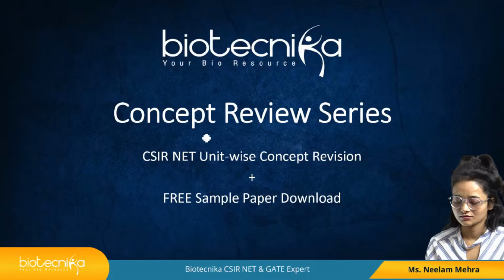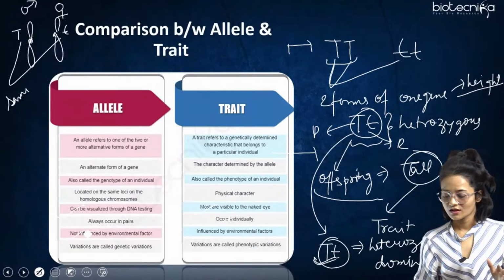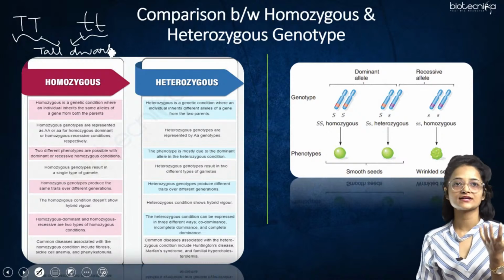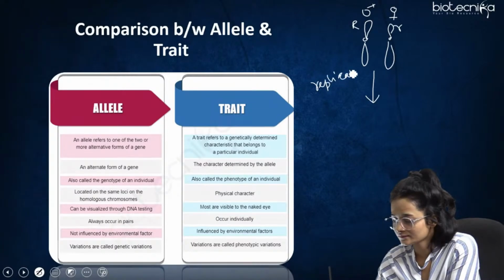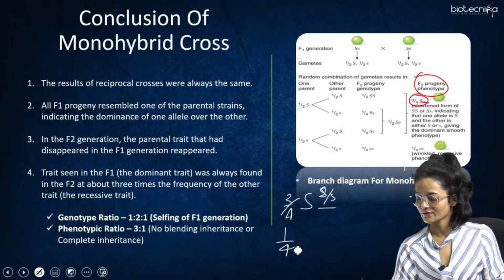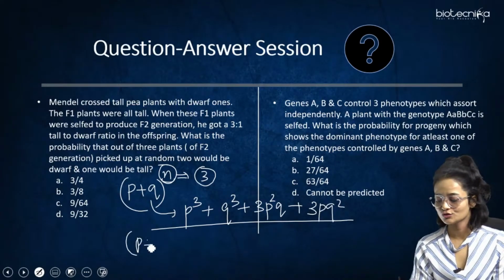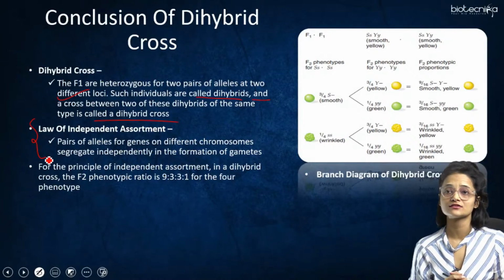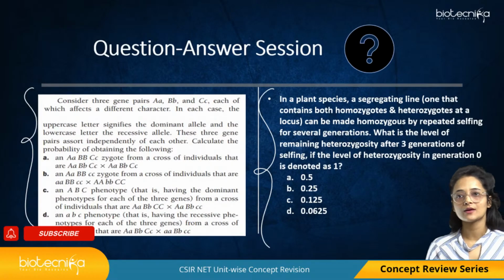CSIR NET Day 8 - UNIT 8 Mendelian Genetics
Attend the session till the end to get the link to download the sample paper.

All of the important concepts are broken down into digestible bits of information to aid in your long-term success of CSIR NET in June 2022 and December 2022.